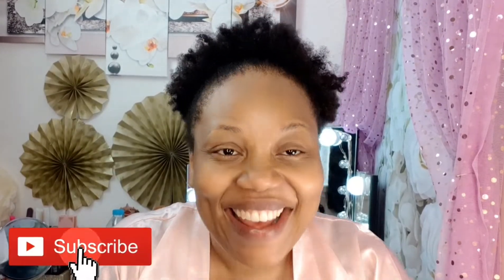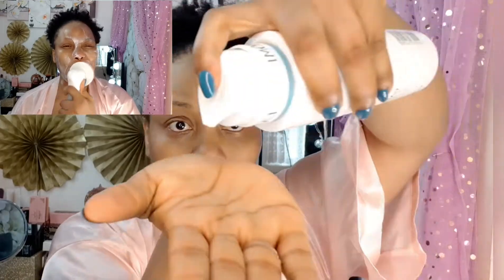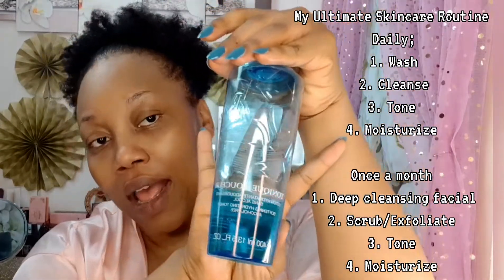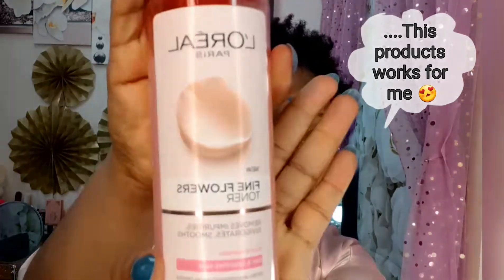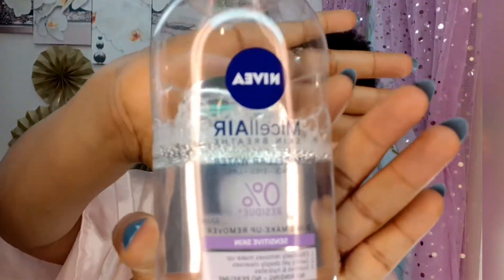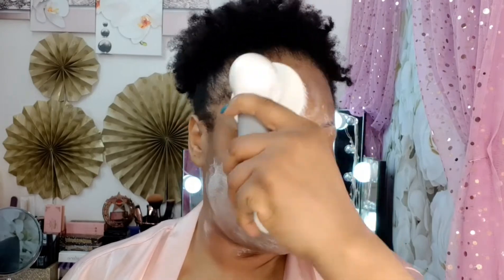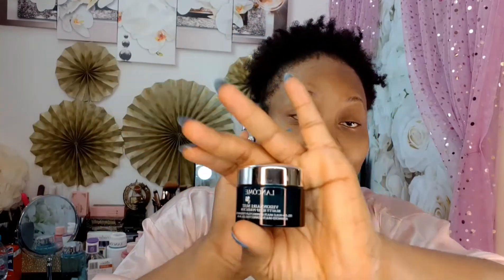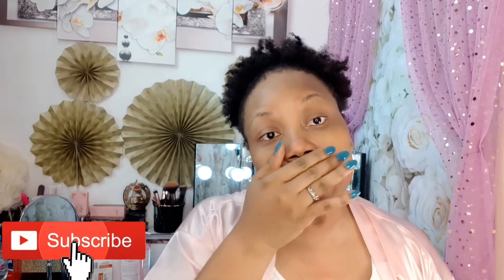How I Get Flawless Skin | My Everyday Skin Care Routine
How I Get Flawless Skin... My Everyday Skincare Routine

Hey Beauties❤

In this video, I will be showing you how I stay flawless.

My Skincare Routine is;
1. Wash, Cleanse, Tone
2. Exfoliate
3. Mask
4.Moisturize using serum, creame and oil.

Tutorial

I hope you enjoy and find this tutorial helpful? 💋💋💋

PRODUCTS USED:
1. VOYOX FB100 5 IN 1 FACE BRUSH
2. LANCOME GALATEIS DOUCEUR
3. LAMCOME TONIQUE DOUCEUR
4. LOREAL FINE FLOWER MILK
5. LOREAL FINE FLOWER TONER
6. NIVEA MICELLAR WATER
7. COTTON PAD
8. FACE FLANNEL
9. VATIKA ALMOND HYDRATING SOAP
10. MYLANSEA SERUM
11. MYLANSEA MOISTURISER
12. OLAY BODY FLUID
13. LANCOME GEL ÉCLAT
14. LANCOME HYDRA INTENSE
15. LANCOME VISIONNAIRE NUIT
16. LANCOME LE MASQUE NUIT